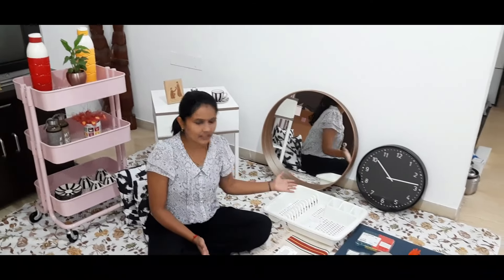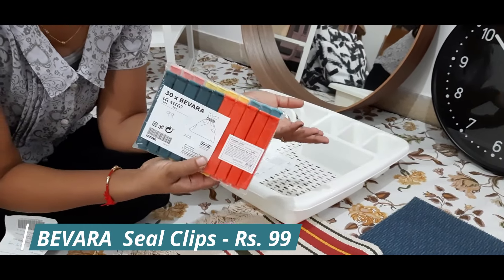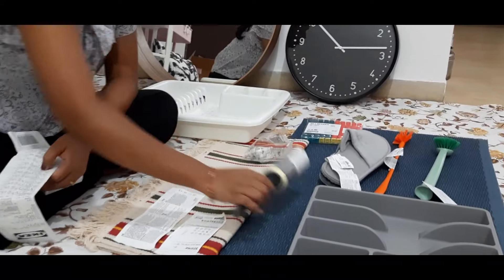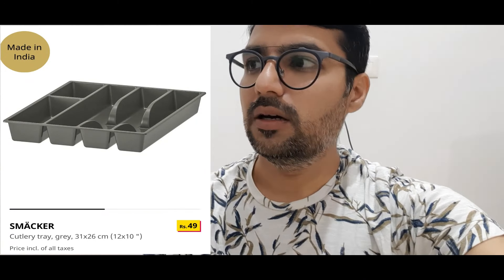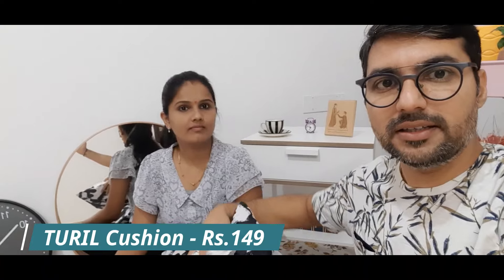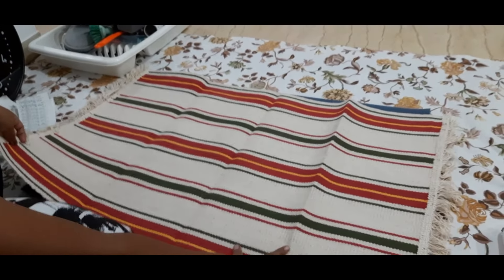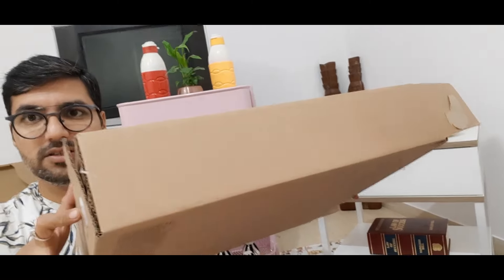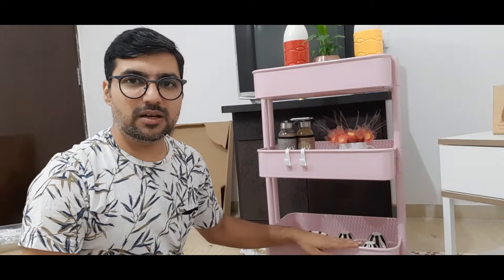IKEA INDIA HAUL | Home Decor, Kitchenware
Recently we have visisted IKEA Navi Mumbai and purchased few products we liked/wanted for our home. So we thought to have haul for you guys so if you like it, you can also purchased it online without going to store.

Product Features:
STOCKHOLM Mirror
KLAMPENBORG Door Mat
KONCIS Turner Stainless steel
RINNING Dish Washing
TASJON Slippers
VRAKFISK Dish Drainer
BASTIS Lint Roller
BEVARA Seal Clip
MEDELVAG Bottle Brush
BONDIS Wall Clock
TURILL Cushion
FIXA Tool
SMACKER Cutlery Tray
SIGNE Rug
SUNNERSTA Hooks
TRYSIL bedside table
RASKOG Trolley